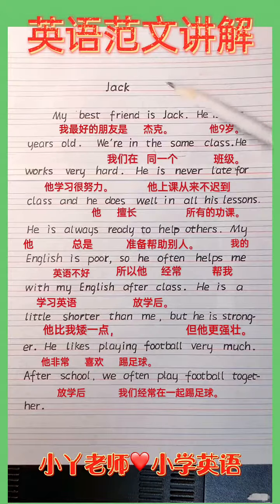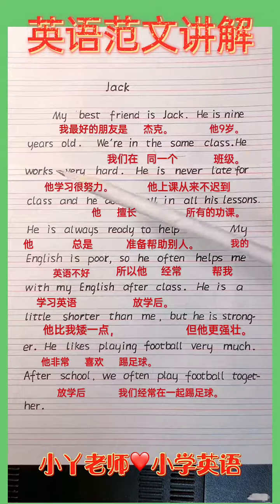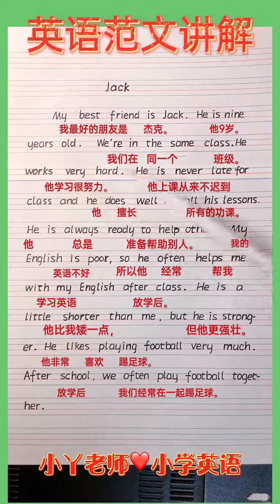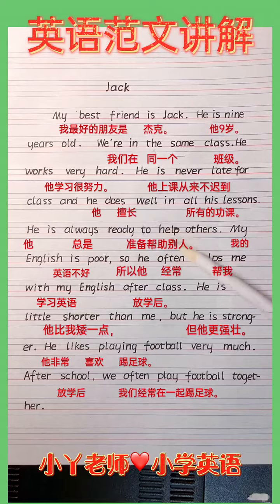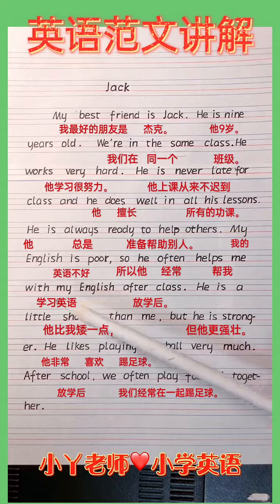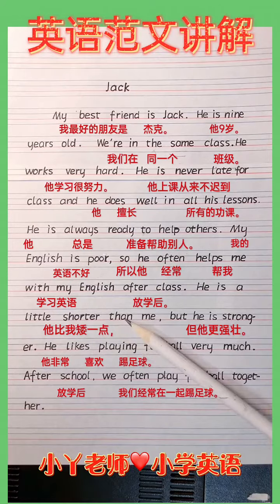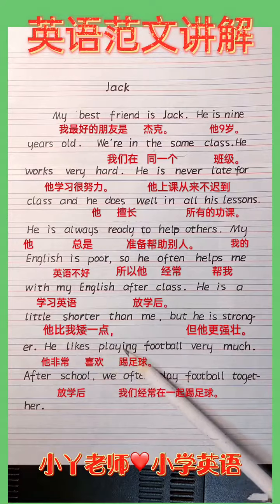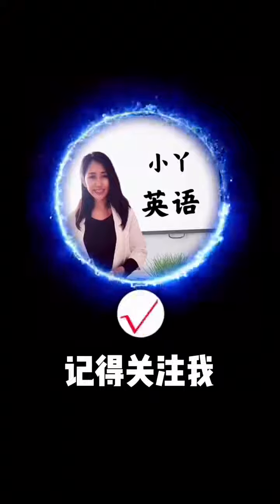736 超级帮卖节 英语作文 期中考试成绩